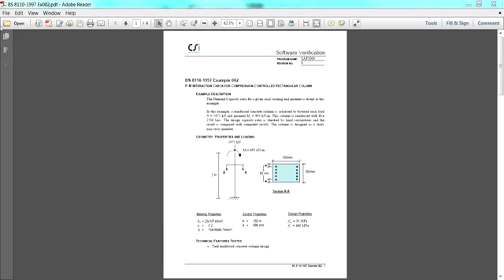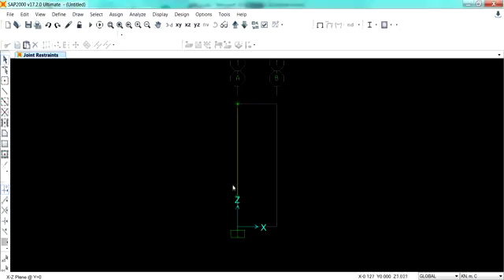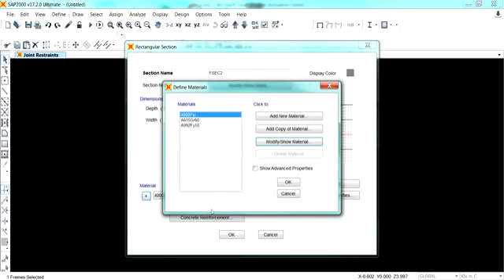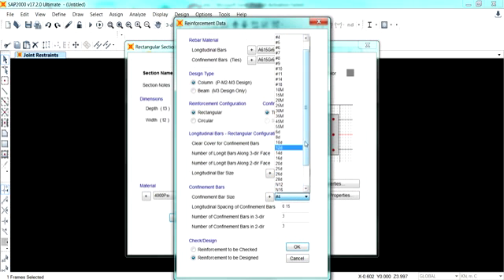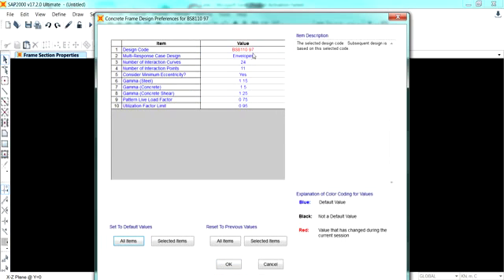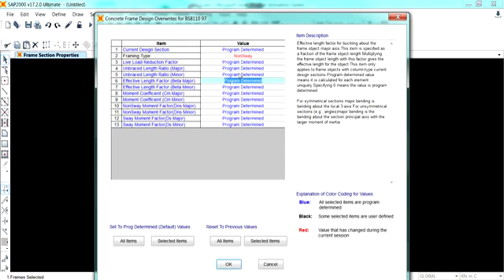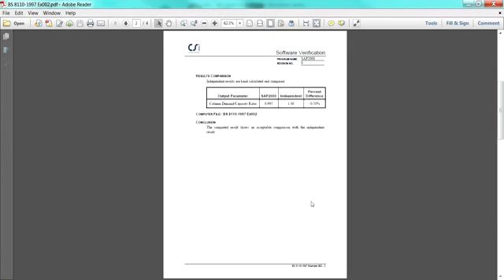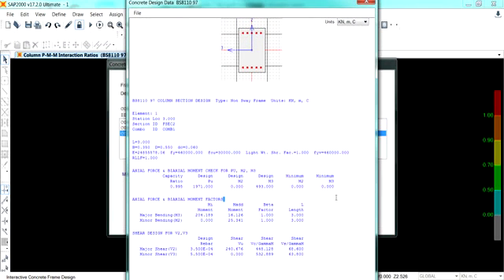BS 8110 1997 Ex002